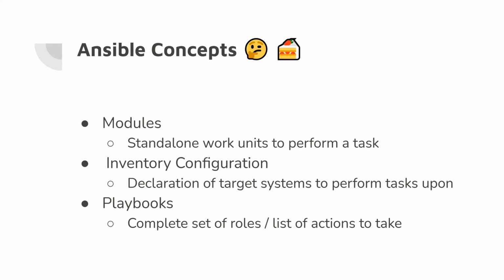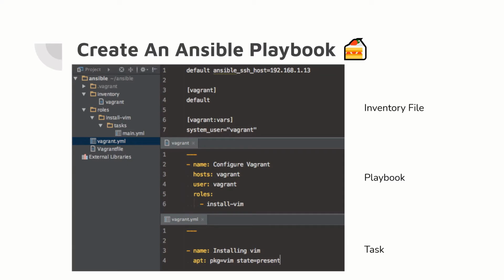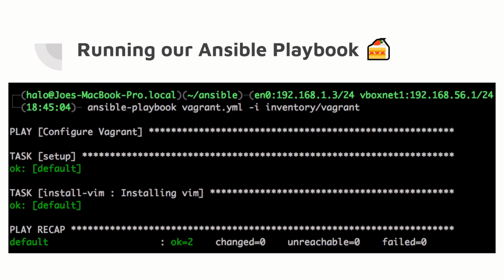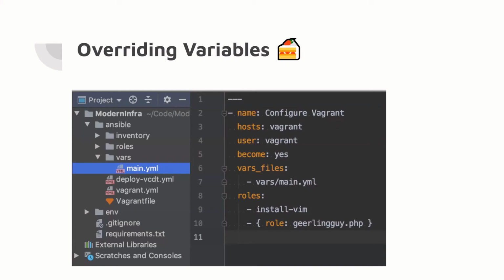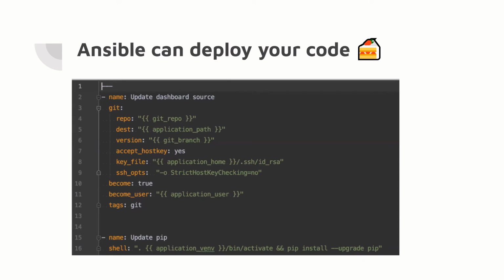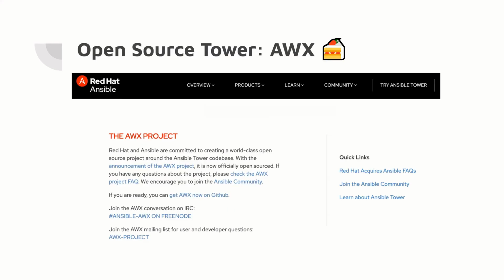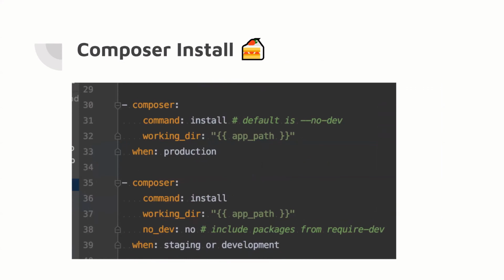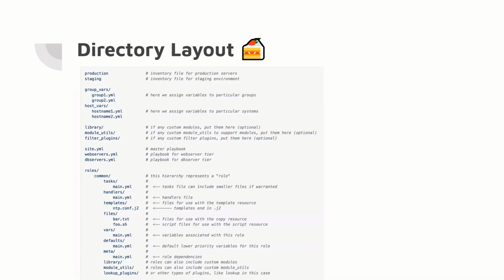CakeFest Virtual 2021 Day 2 - Modern Infrastructure as Code with Ansible - Joe ferguson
Join us as we dive into Ansible, the server management tool designed to help developers keep servers configured properly and running smoothly. We’ll cover the basics and dive into some in-depth configuration options so you can stop treating your servers like pets: which you constantly have to feed and water. Join us as we learn how to turn those pets into cattle in your server farm and turn your infrastructure into code!

Ansible is an agentless server configuration manager which performs tasks over an SSH connection. There is nothing to install on your systems. We’ll cover examples of how to leverage Ansible modules to add users, configure services, set up configuration files, and deploy code to remote systems. Instead of manually performing these tasks, join us as we learn how to write Ansible playbooks to accomplish these tasks and turn our infrastructure into infrastructure as code!

Topic Outline:

Intro to Ansible
What Ansible is good for
What Ansible isn’t good for
Configuring Inventory & Environments
Building Playbooks
Running & Debugging Playbooks
Reuse other playbooks for your needs
Where to get help & other fantastic learning resources